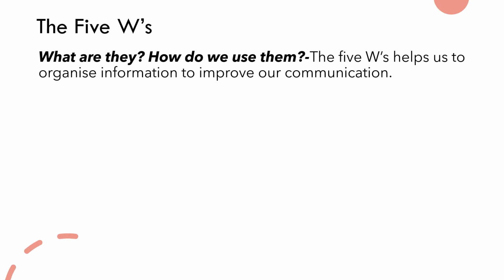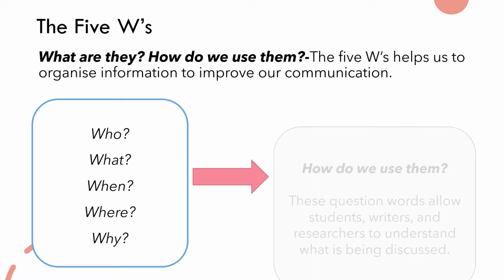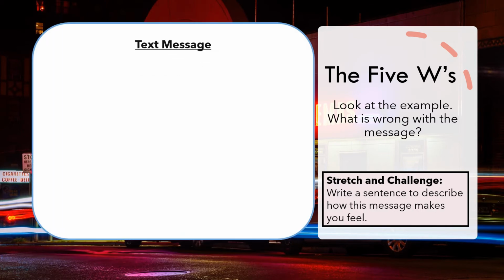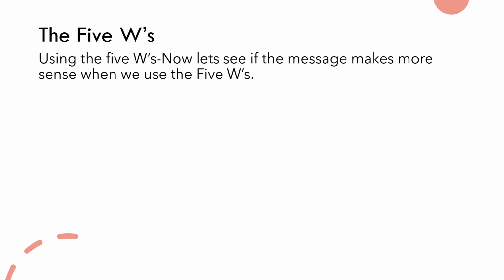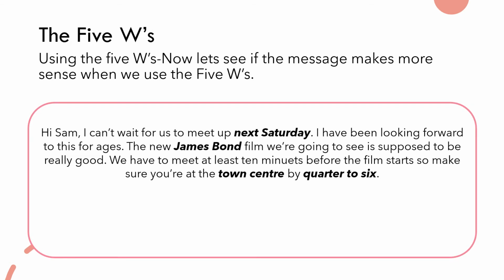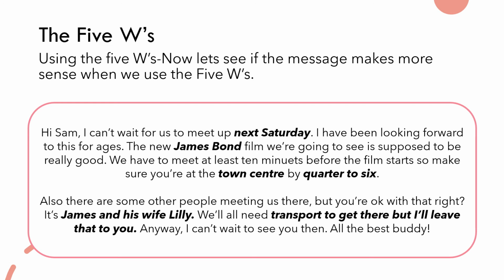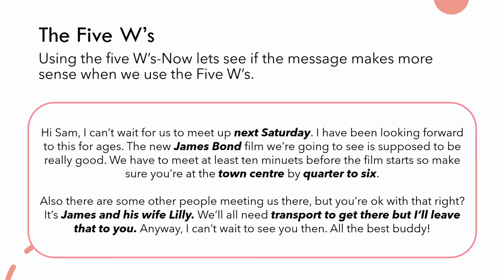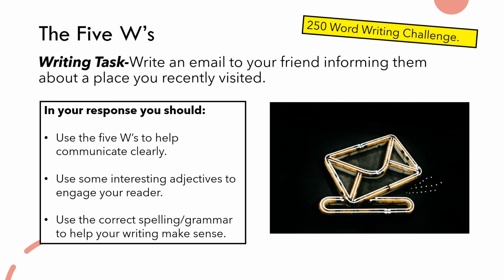Functional Skills The five W’s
This video helps learners understand how to use the five W's to help improve communication and develop writing skills.